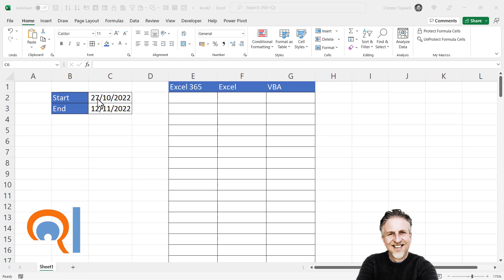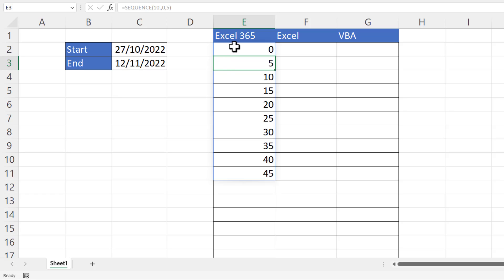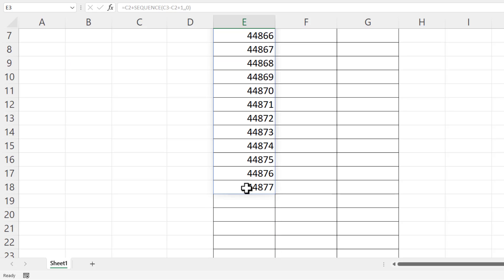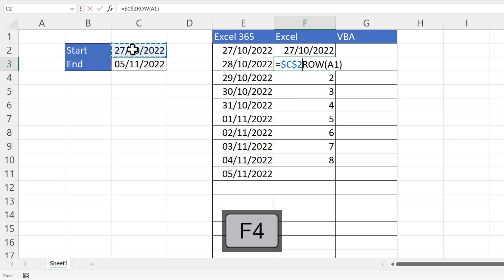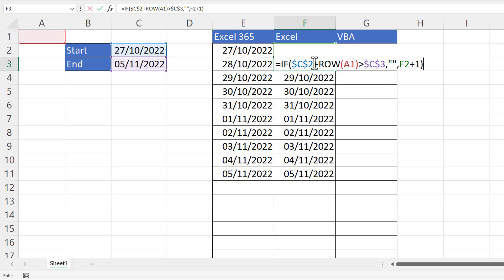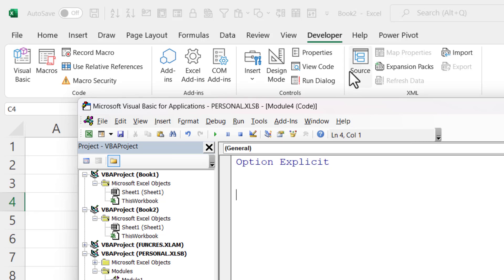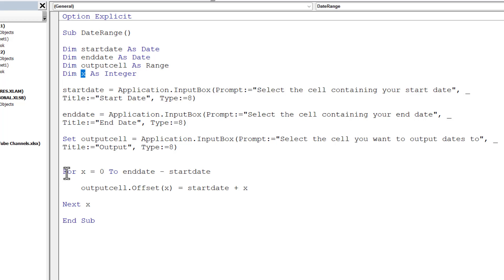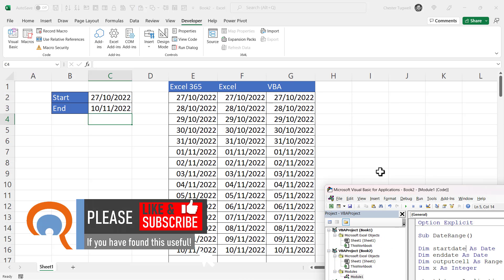List All Dates Between Two Dates in Excel | One VBA Macro Method and Two Formula Methods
📽️So you want to get Excel to list all the dates between two dates.  In this video I demonstrate three ways you can achieve this.

Here' the code:
Sub DateRange()
Dim startdate As Date
Dim enddate As Date
Dim outputcell As Range
startdate = Application.InputBox(Prompt:="Select the cell containing your start date", _ Title:="Start Date", Type:=8)
enddate = Application.InputBox(Prompt:="Select the cell containing your end date", _ Title:="End Date", Type:=8)
Set outputcell = Application.InputBox(Prompt:="Select the cell you want to output dates to", _ Title:="Output", Type:=8)
For x = 0 To enddate - startdate
outputcell.Offset(x) = startdate + x
Next x
End Sub

🕰️Timestamps
00:00 - Introduction
00:24 - Method 1: Using the SEQUENCE function (Excel 365 users)
02:38 - Method 2: Using the IF and ROW functions
04:57 - Method 3: Using a VBA macro